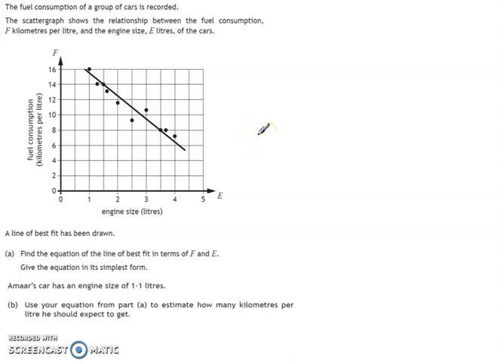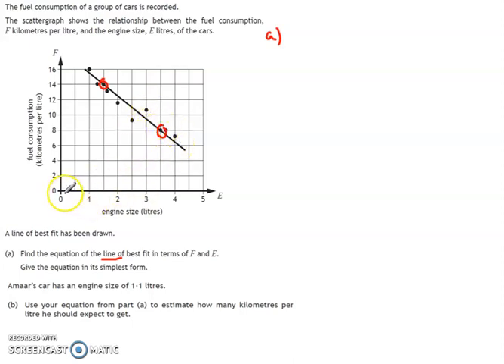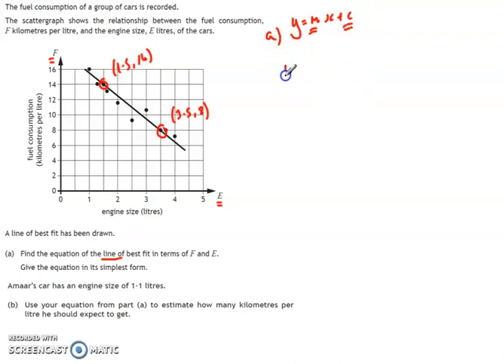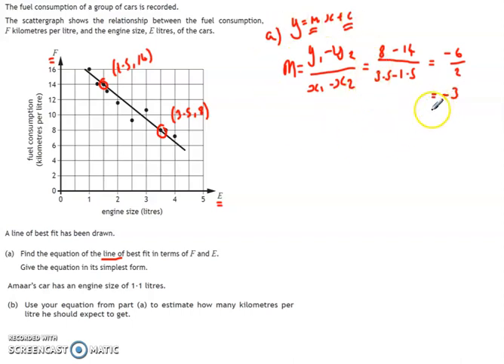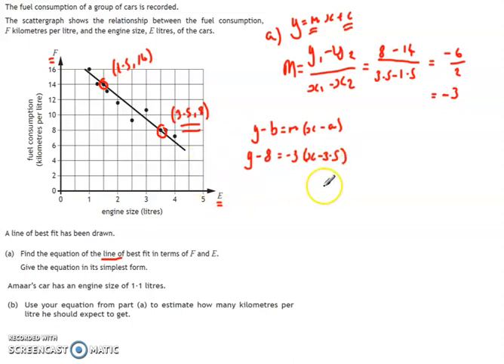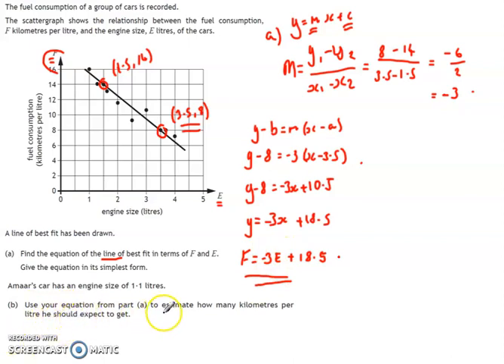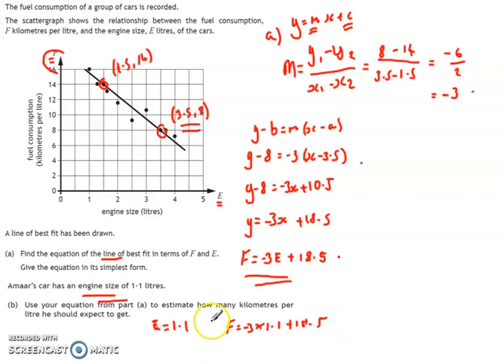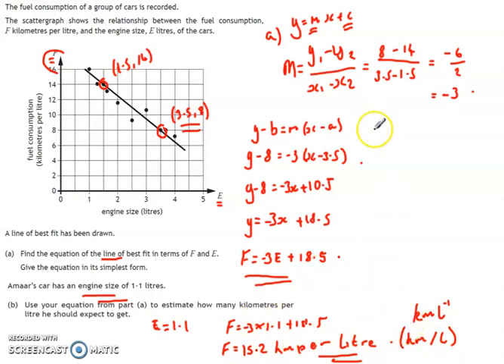National 5 2019 paper 1 Q6